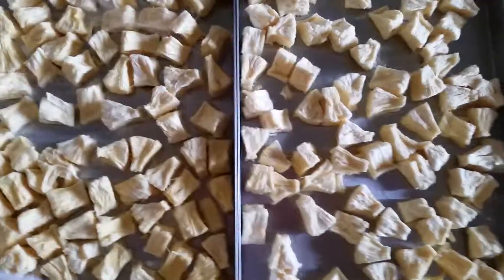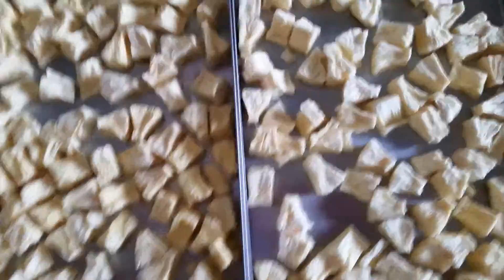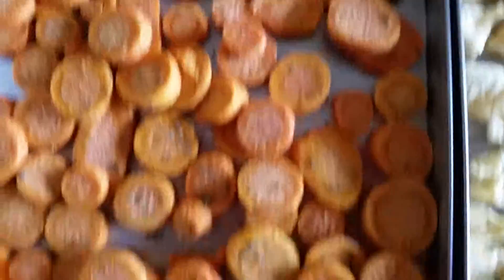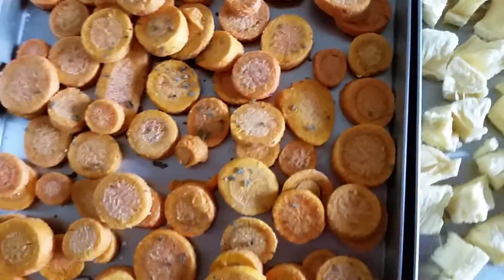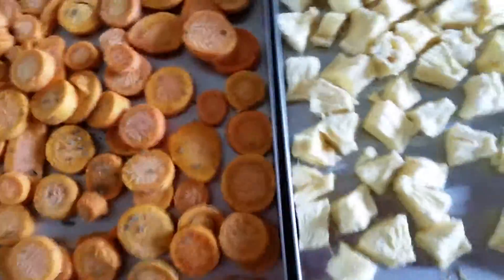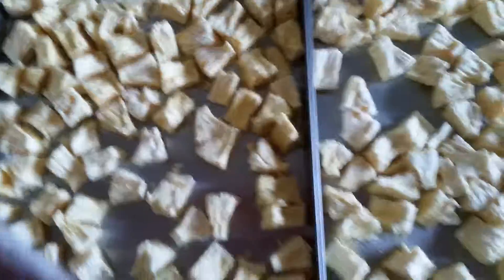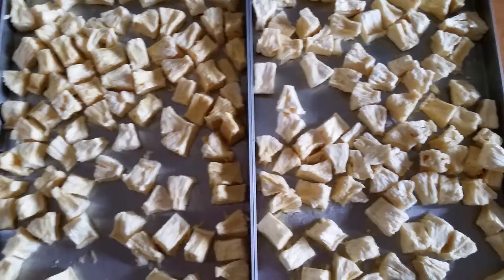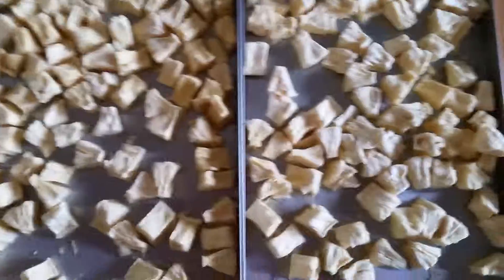Freeze Dried Pineapple & Carrots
Hi everyone! Today i filmed my newest freeze dry! It was pineapple and carrots and boy are the sweet!

Freeze Dry Queen and Family. ♡

PRODUCTS-

Join the Freeze Dryer Facebook groups!

Are you a liberty lover?! Check out KrisAnne! Constitutional lawyer, teacher, mother, veteran!

Download this free app, and signing up with my referral link i receive 5$, and you recieve 10$ on top of watever your cash back is for your perchases after you scan your first receipt.
(This is for mostly name brand products. Some offers are any brand)

Proverbs 22: 4- A prudent man foreseeth the evil, and hideth himself: but the simple pass on, and are punished.